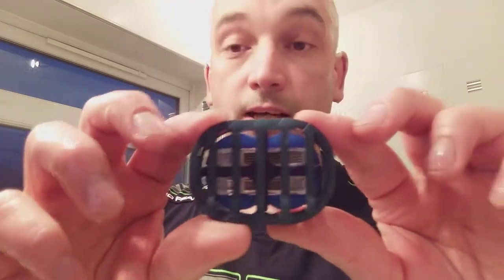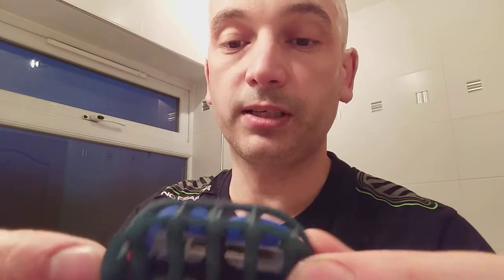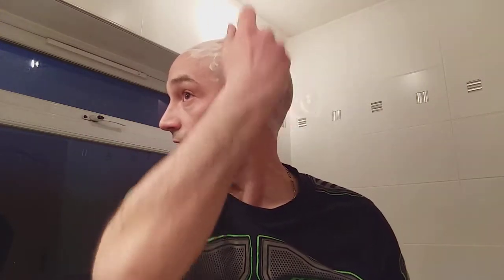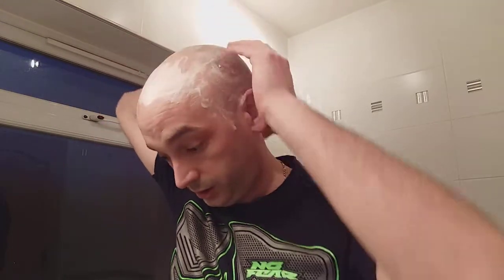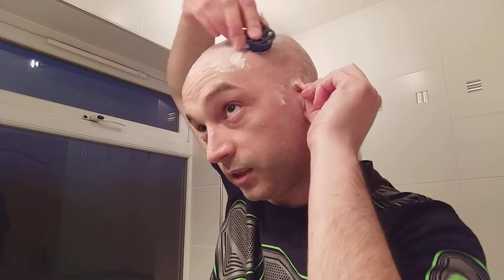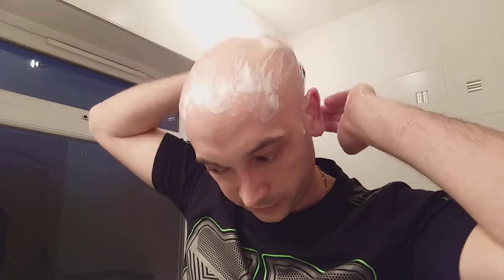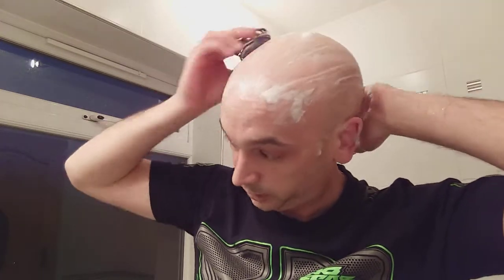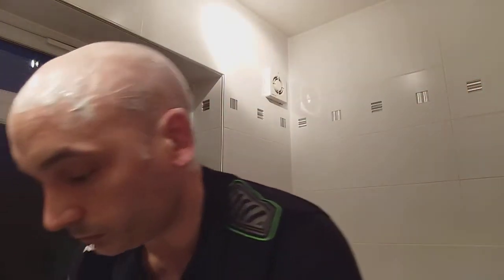Omnishaver head shaving razor. Amazing head shaving in fastest times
The Omnishaver is made by an inventor I have come to know through this hobby. He describes it as a "SCRUBBING" razor, which is very descriptive of the action required.

I wish to say that I have not recieved any form of payment, I just think it has some brilliant engineering design. I am however a geek with a top class degree in engineering & business from Warwick so get over excited by things other would not 😂🤣. Although any head shavera out there I think should be excited by this.

The inventor thinks the major USP of the Omnishaver is the bi directional razor (but I found a patent from 1966 of this type of specific inventive step).

The bit he underestimates in my oppinion  that makes this razor amazing is the gyroscope type fitting of the razor to the case.

These blades have no lubricant strip, so you do not think they are finished when they are not and it is true the shave prep is supposed to be the lube.

Because of the bi-directional action the blades are therefore stropped as it shaves on the opposite stroke, and extends the lifetime of the razor blade which means they have to be purchased less. Truly an inventor rather than a pure businessman it appears.

The blades are spot welded and spring loaded, just as the worlds best razors form the big companies are.

This Omnishaver might eventually cost a little more to start with, but its lifespan is likely to make it very low cost per shave in the long run. Although I believe it is going to be no worse than the latest / or special edition modle of a Headblade. At present it is not for sale and is only by testing that you can get one.

There are parts where I think the product could be slightly improved, but then everyone is different so my improvements might be considered a backwards step by others.

If this goes into production I will cherish my prototype, but will certainly buy one. As the inventor is based in the US, he might want a hand bringing it to the UK and he need but ask this geek for help. 😉